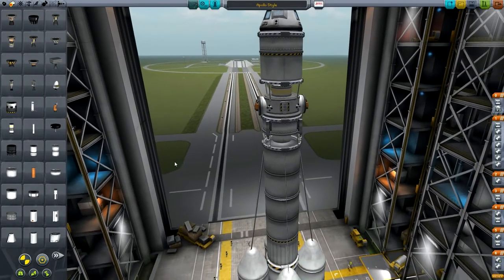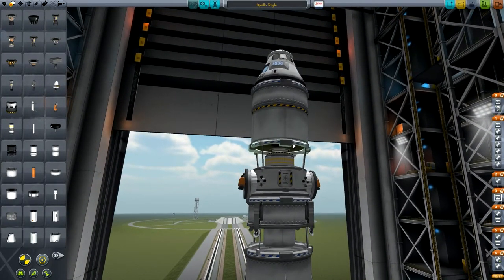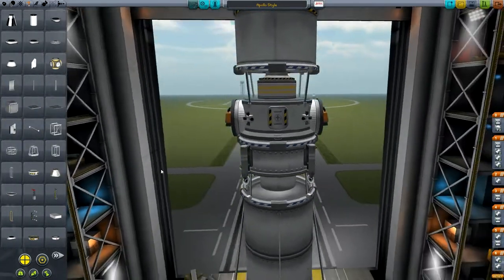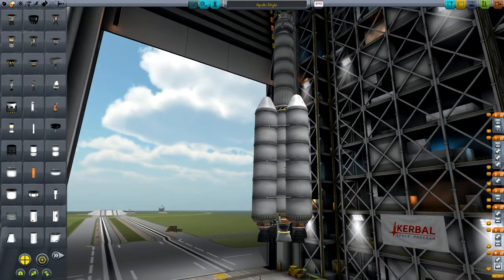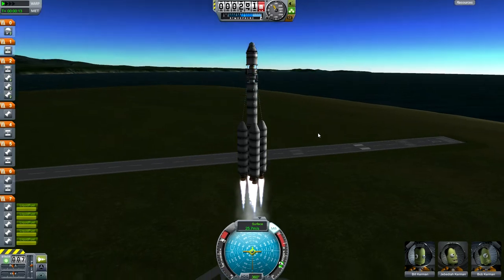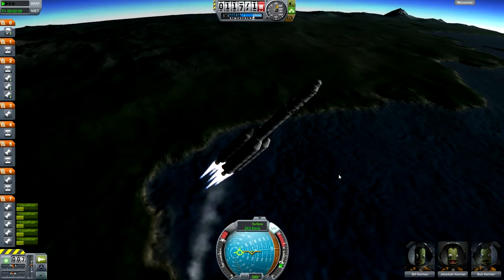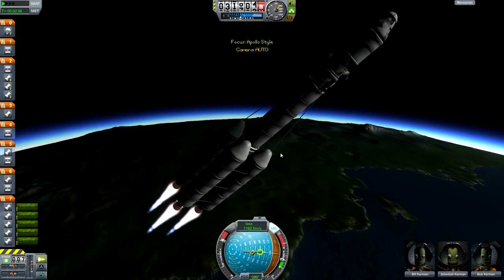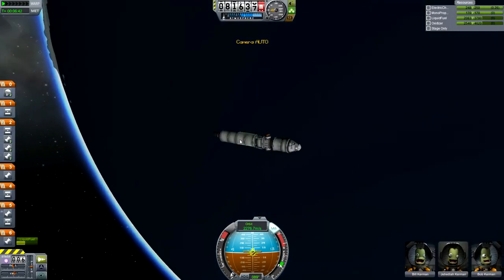KSP - Apollo Style Tutorial/Walkthrough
Today I take you through the process of recreating a mission like Apollo 11 in Kerbal Space Program.